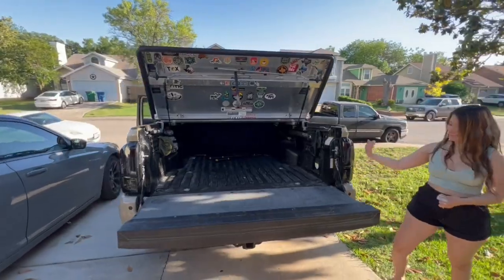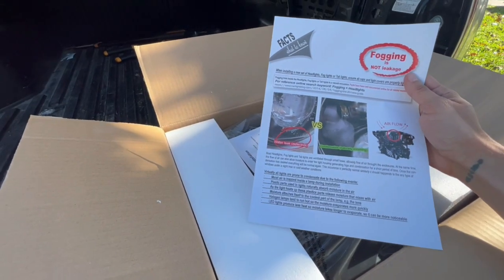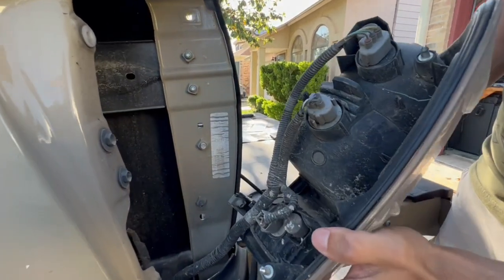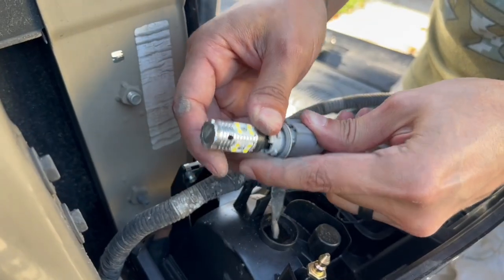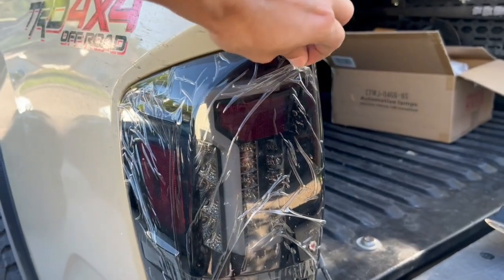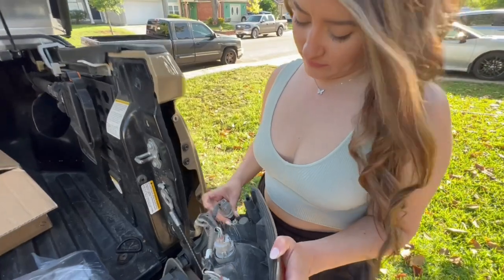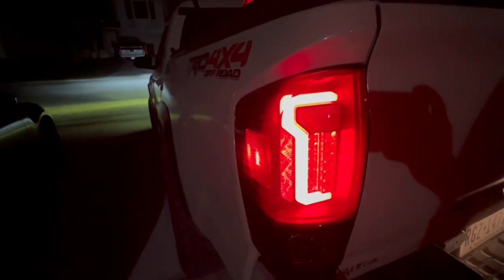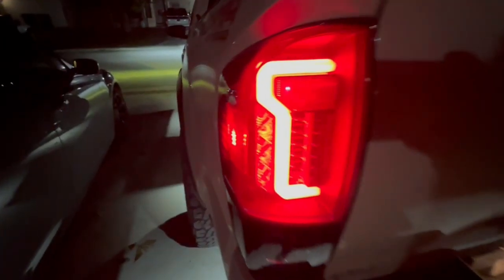Amazon - Tacoma 2020 Overland CPW Black Out Smoke Lens Tail Lights Under $200 | Lasfit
Hope this was helpful. Check out some more reviews and our adventures videos as please.

Tail Lights

Link to Amazon List of items I have Purchased.